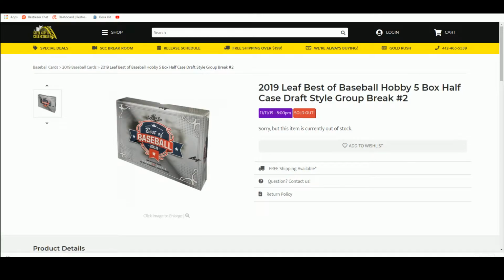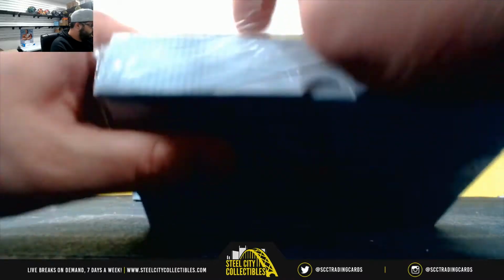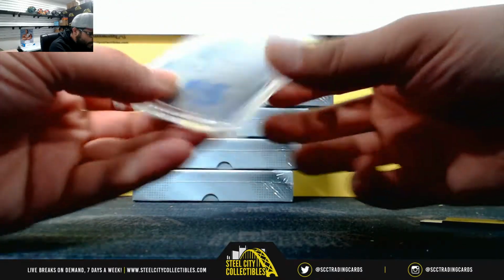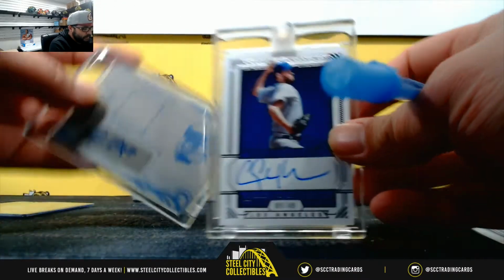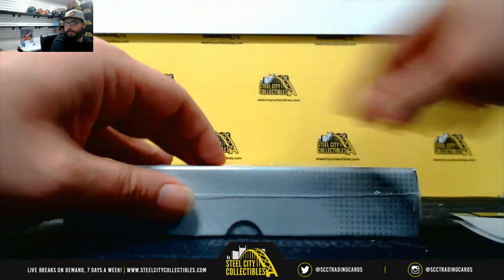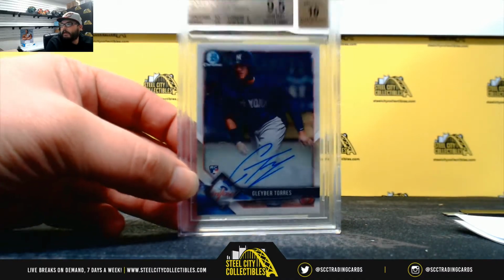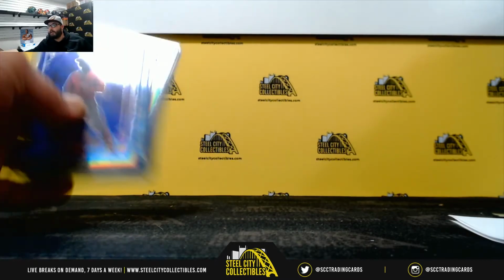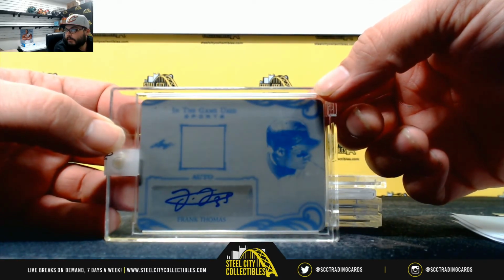2019 Leaf Best of Baseball Hobby 5 Box Half Case Draft Style Group Break #2